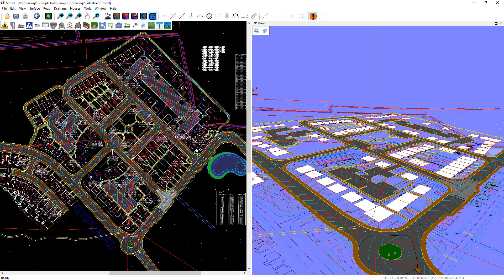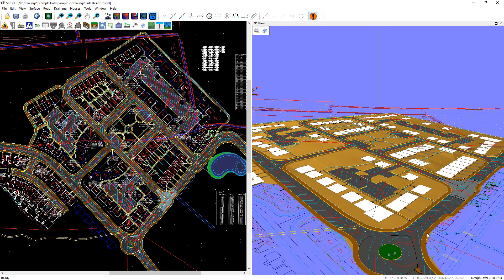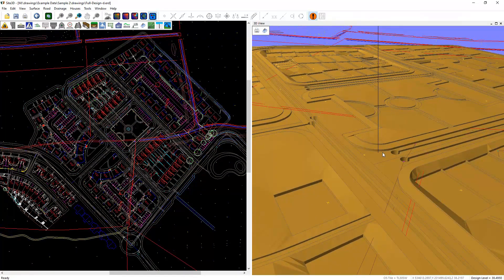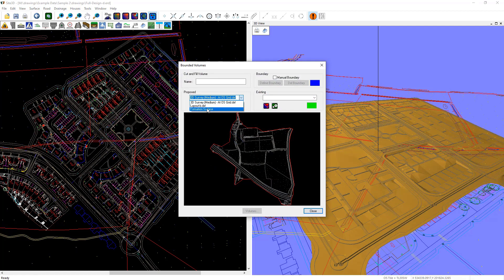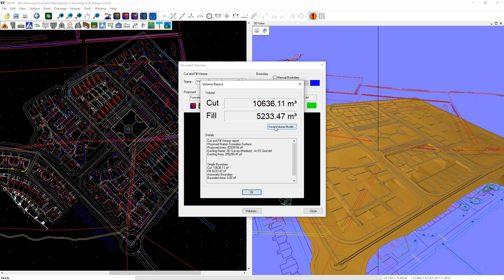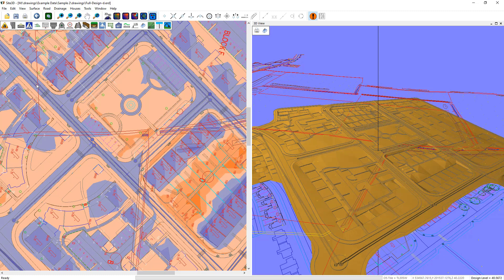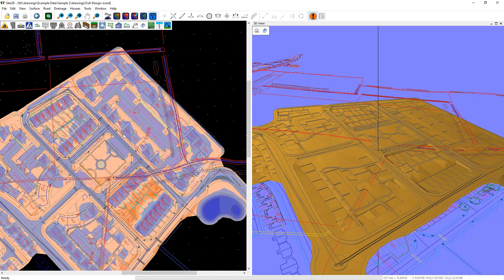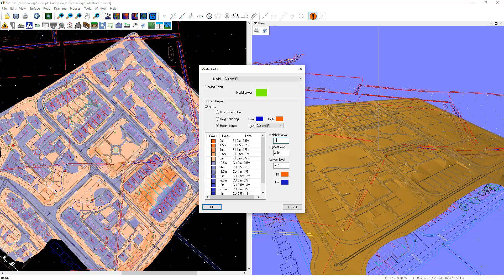Site3D: Cut and Fill Volumes, Formation Surface and Isopachyte Colours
A brief video showing how quickly you can create a site formation surface in Site3D including construction depths for roads, paths, buildings, drainage trenches in one click.

Calculate cut and fill volumes for an entire site in seconds and then show the cut and fill isopachyte depth bands on the drawing ready for export to CAD via DXF/DWG.